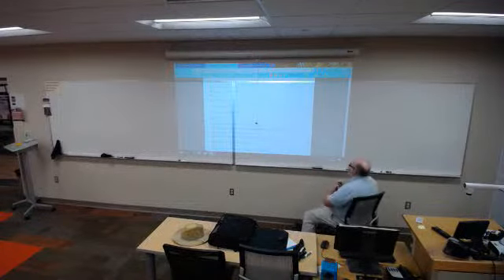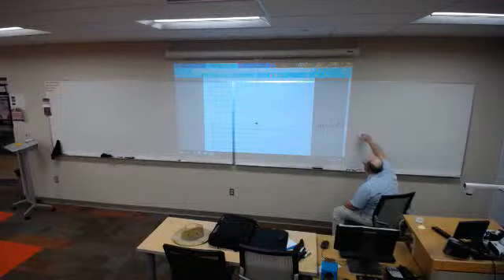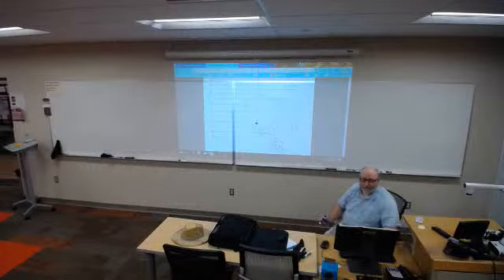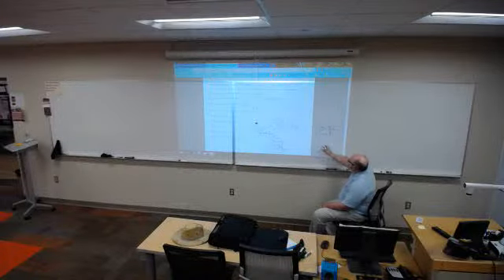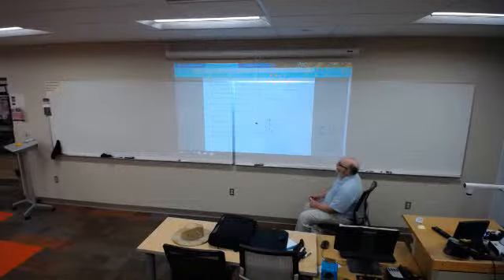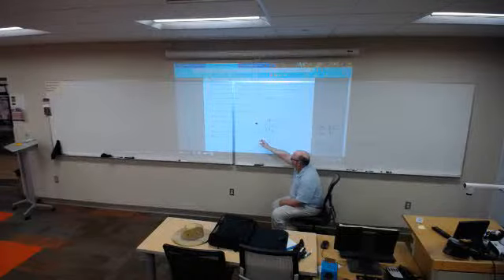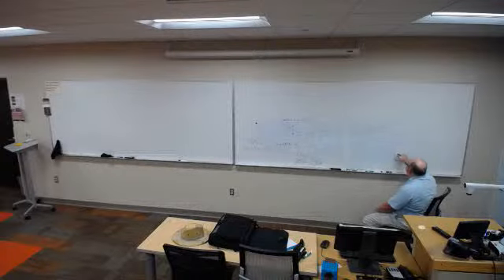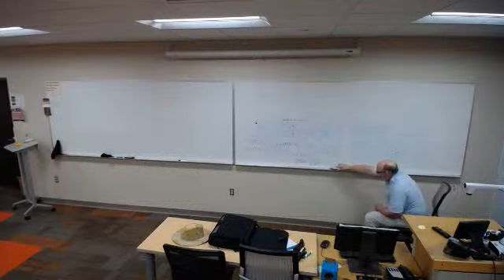Interm Alg Aug 14 2019